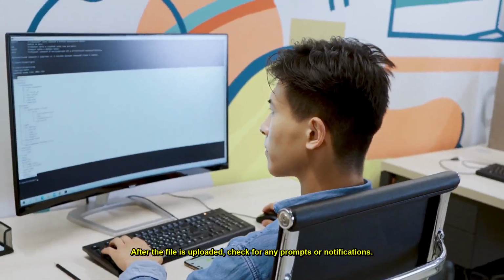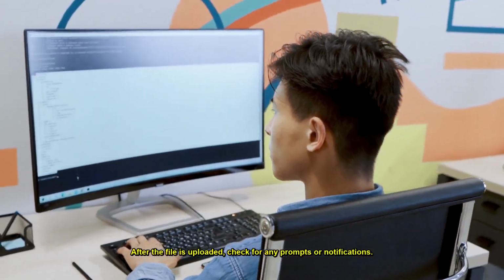How to restore Microsoft Project Online schedules from backups - Detailed Guide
In this comprehensive video, we'll walk you through the step-by-step process of restoring Microsoft Project Online schedules from backups. Whether you've accidentally lost your project data or need to recover previous versions, this detailed guide will provide you with the tools and knowledge to efficiently recover your schedules and keep your projects on track. Learn about best practices, common pitfalls, and expert tips to ensure a smooth restoration process.